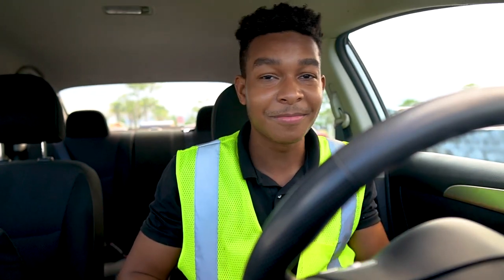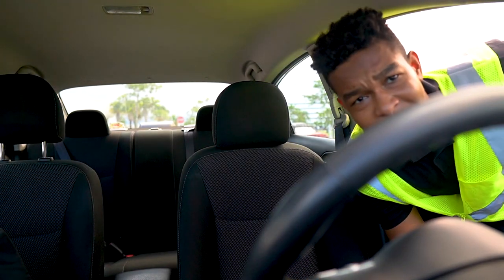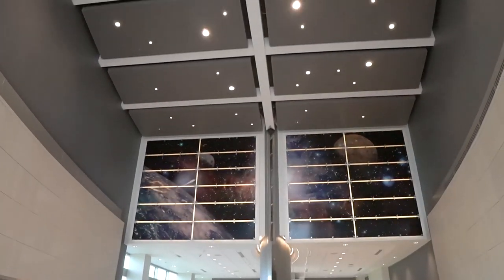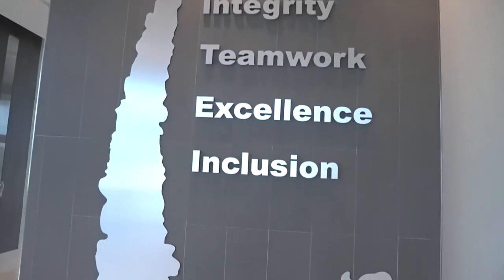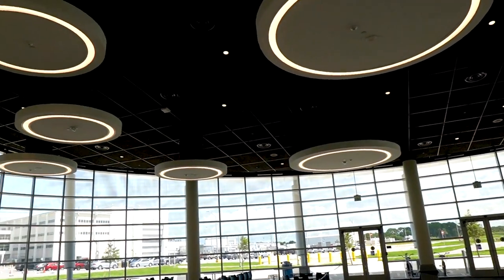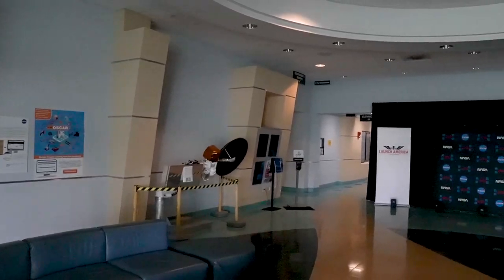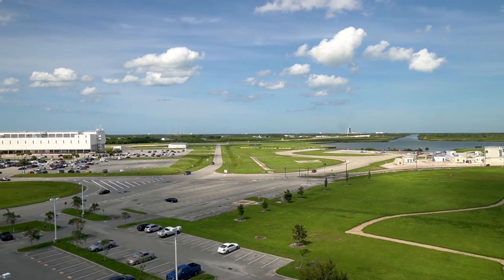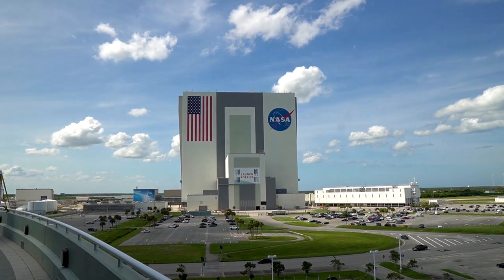Day in the Life of a NASA Intern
Jaden Chambers, a mechanical engineering student at UCF and intern at NASA, takes you along on a typical day in the life of a NASA intern, provides some insight if you're thinking about applying to become a NASA intern and even shows you around his workplace!

Want to learn more about Jaden's experience at UCF and NASA?

Follow UCF on social!